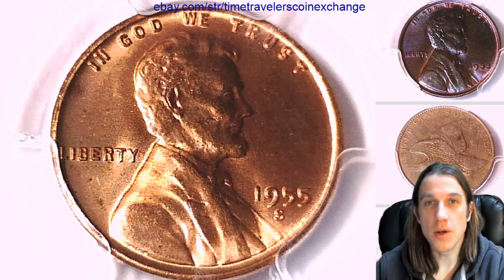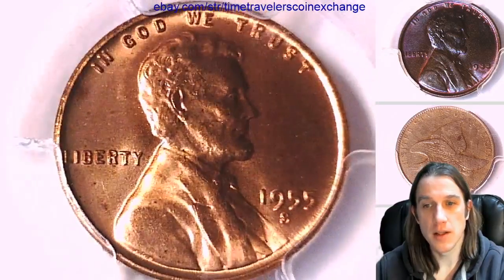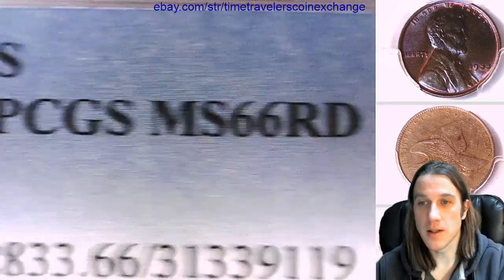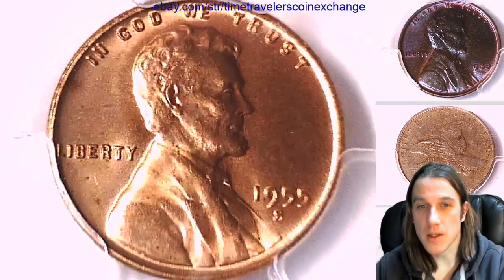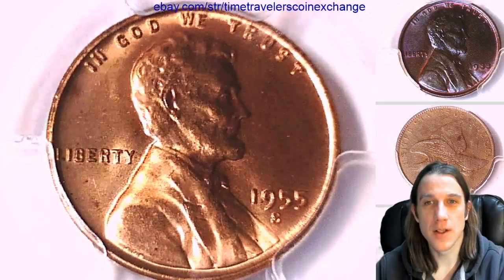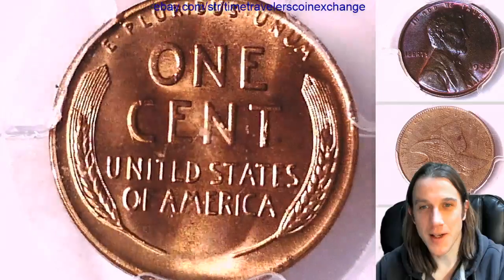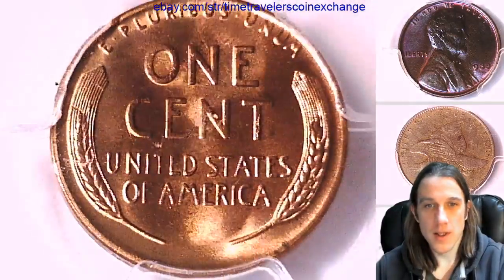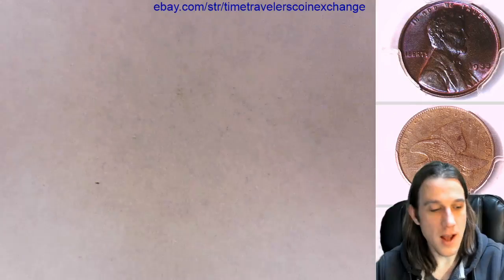Coin Video of 1955 S Lincoln Wheat Cent PCGS MS 66 RD 31339119 Video